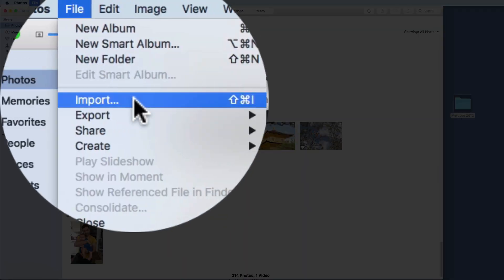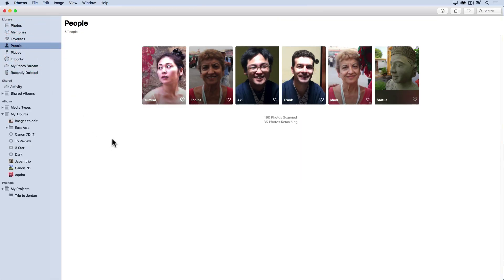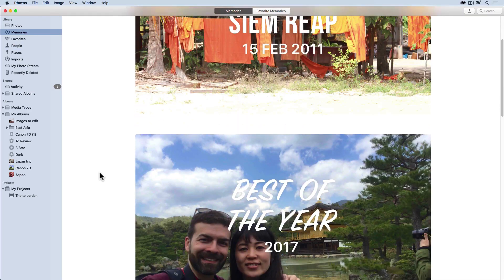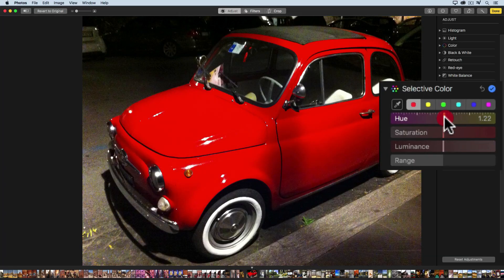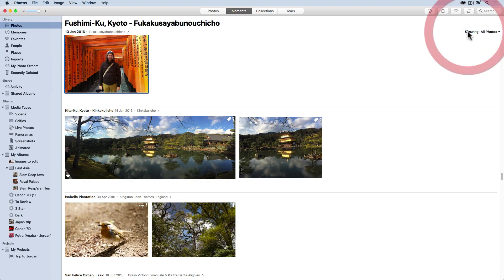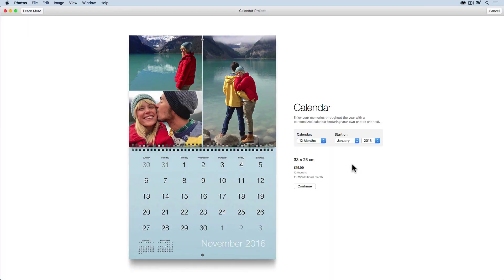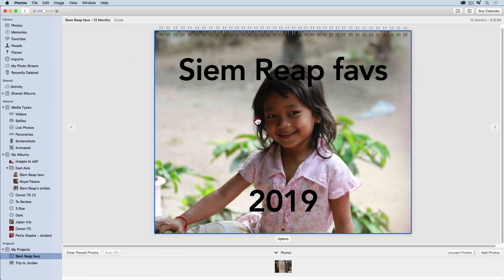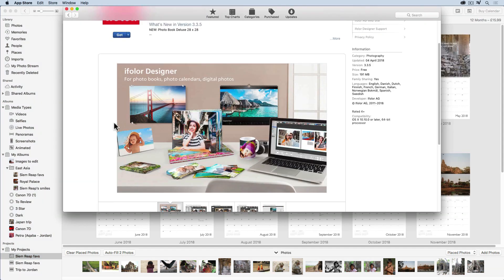Mastering Photos for Mac 2018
If you have a Mac computer and you love taking photos with your iPhone or digital camera, this course will answer all your questions.

Whether you want to learn how to Edit your photos to look professional or whether you just want to tidy up thousands of photos and videos in your library, this course will cover all the aspects of this powerful yet easy to use application.

Photos come free with all Mac computers and the new version, offers powerful tools to Edit, Organise and Share your lovely memories and make them stand out!

You don't need any technical knowledge about photography, as I will cover all that you need to know about managing your photos.

How to Import from your camera and from any other source
How to Organise your photos and videos so that you can easily find them
How to edit with basic adjustment tools and professional tools as well
What are the best practices to edit your photos
All the different ways you can save and share your images
How to create different libraries for different usage

What editing tools will you learn?

Lighting
Colour
Black and White
White Balance
Retouch and Clone
Red-eye
Levels
Curves
Definition
Selective colour
Noise Reduction
Vignette
Extensions such as Affinity Photo and Photoshop

What skills will you gain out of this course?

Be completely comfortable using Photos app
Know how to import media into your library from whatever source
Be able to easily organise your photos by Albums, Folders and other methods available in the Photos app
You'll be able to edit your photos with ease making them look professional and stand out
Understand iCloud and how you can manage your photos across different devices such as iPhones, iPads, Macs and PCs.
Create amazing Books, Calendars, Cards, Slideshows and Prints
Be able to export images for printing and further editing
Be able to create different libraries for Personal, Business and other purposes

Whatever version of Photos you have, this course will cover every aspect of managing and dealing with Images.
If you have a previous version of Photos (iPhoto), you can still follow through and learn how to transition to the new version or deal with your images in your current version.
You have direct access to me so I can help you with whatever query you might have in regards to Photos.
I will provide you with a Free Photo library you can use to follow the lessons and replicate what I am doing on screen, so you are free to use it if you wish.
You also have a 30-Day money back Guarantee, so you are free to try the course, see if you like it. So you have nothing to lose and everything to gain!
I have have been using mac apps for almost 2 decades and saw all changes and nuances of the mac software and I am passionate about helping people master their skills and become confident with their products and software. I am here for the students.

I can't wait to see you on the other side so Click the Enrol Button Now!

Have a meaningful day!

Frank